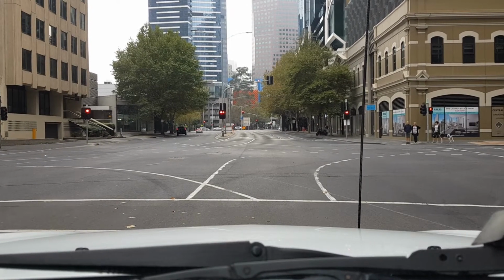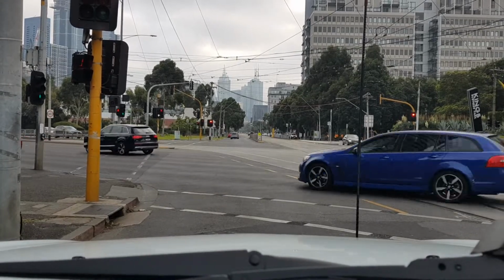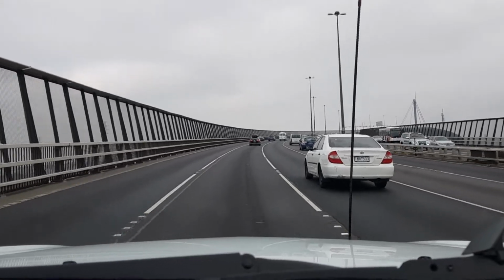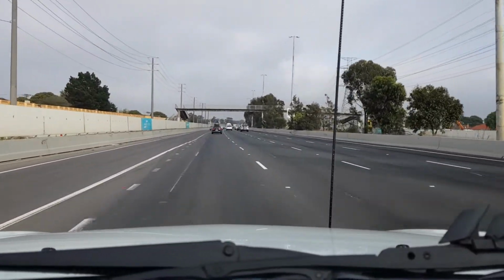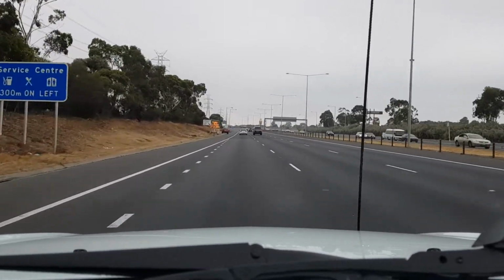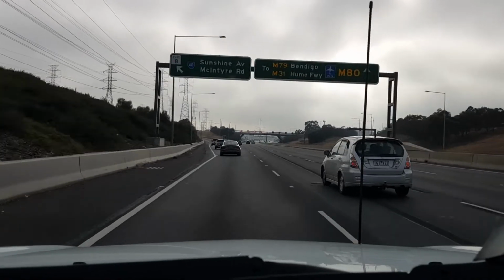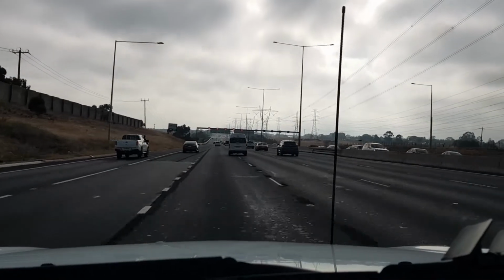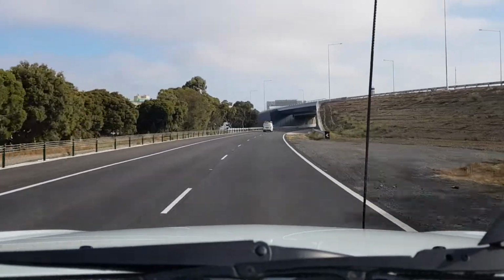Drive time CJ and I head home over the West gate Bridge and on to the Western ring road to home.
Scott expat in the Philippines